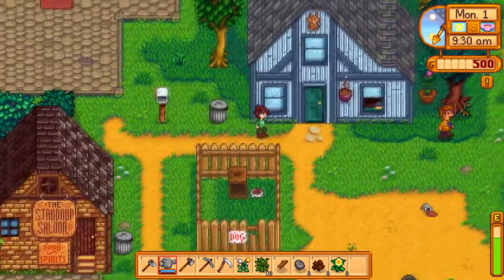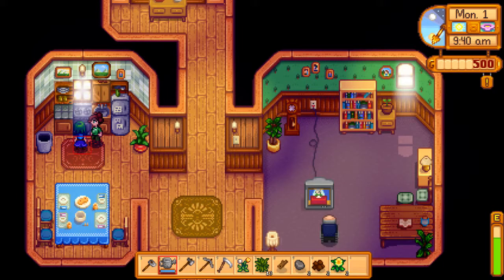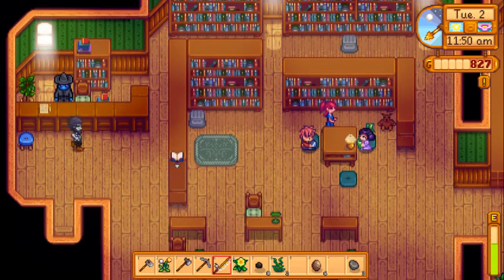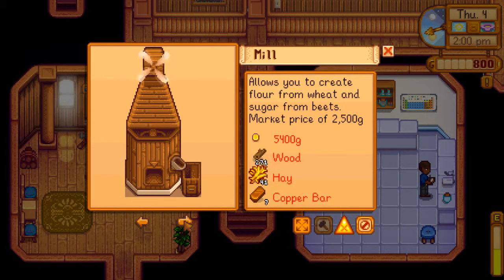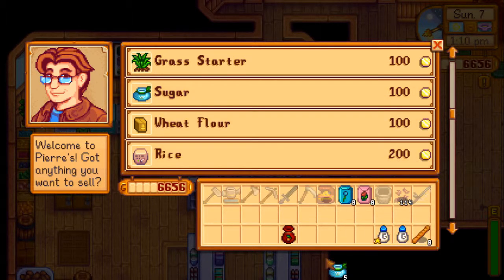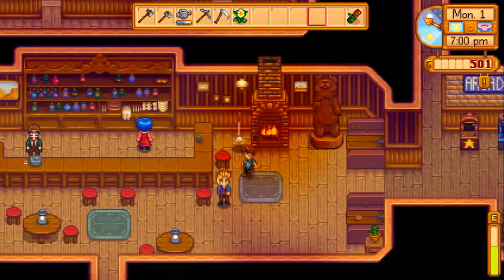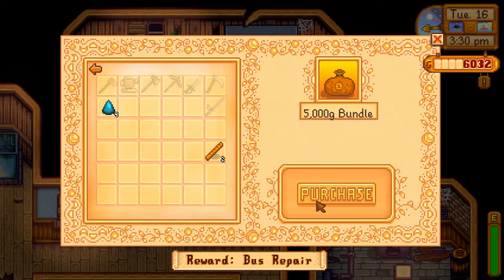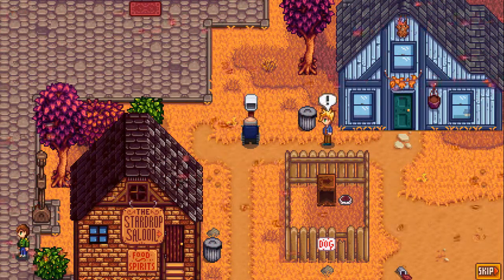Stardew Valley Randomizer Mod Review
Here's my review of the Randomizer mod!